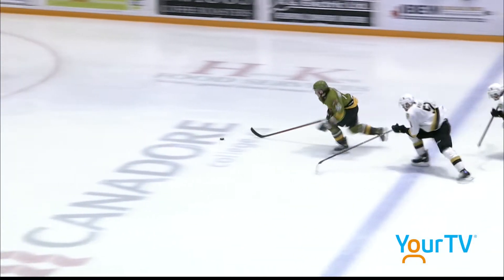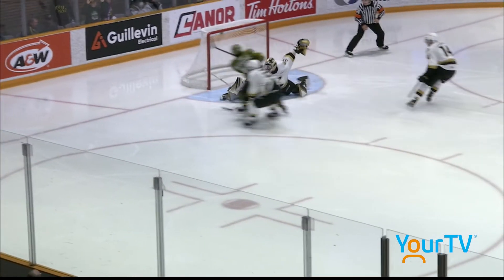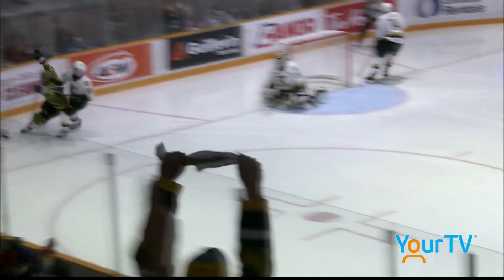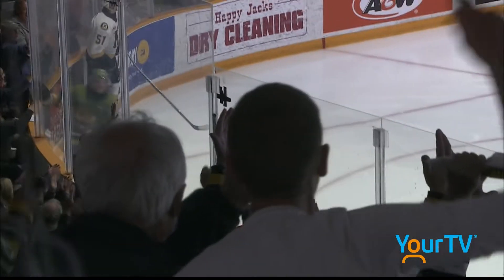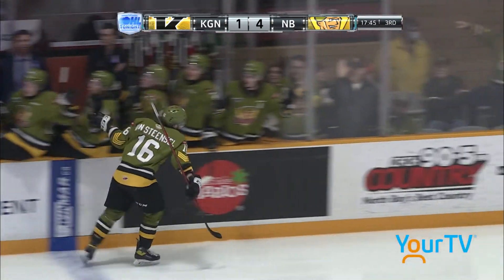Van Steensel with the Short-handed Marker!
Owen Van Steensel see's his opportunity and takes it, while killing a penalty Van Steensel attacks the Fronts and gives the Battalion their 4th of the night!

The Troops go on to win the game 6-4, for game 1 of the 2nd round.

For more OHL Action, Follow YourTV!